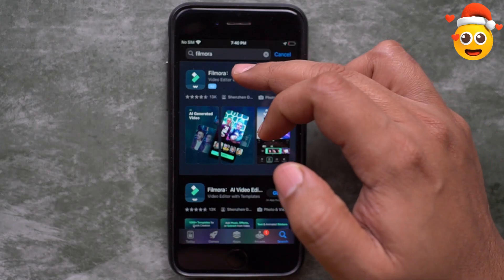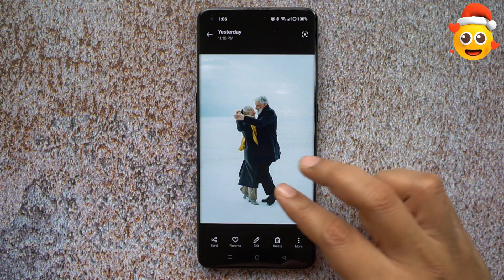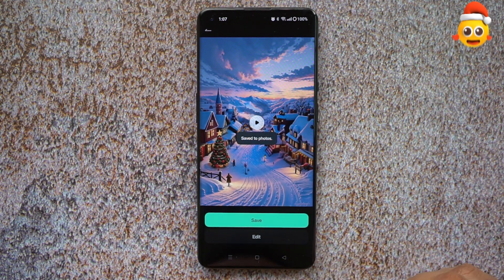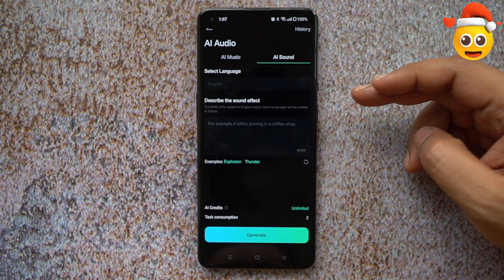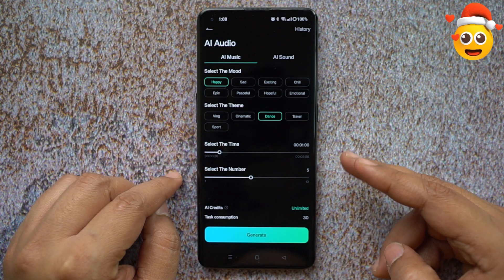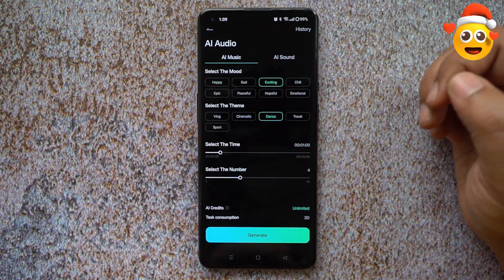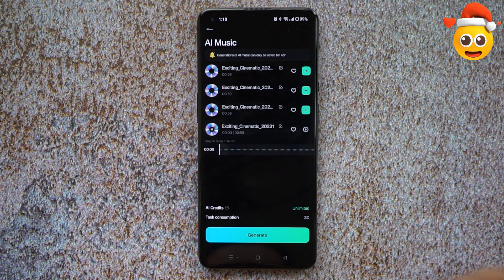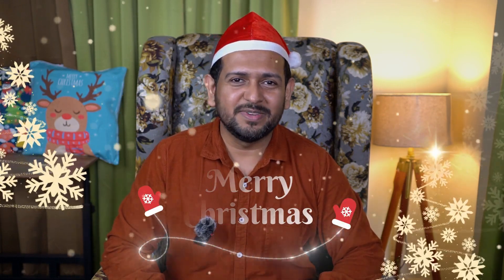How to Create Christmas Theme Music & Animation using AI in Filmora Mobile App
Brief: With the help of new AI features in the Filmora Mobile App for iPhones and Android Phones, you can create amazing Christmas theme Animations with your photos using the AI Show tool and add your unique Christmas theme music using the AI Audio feature.